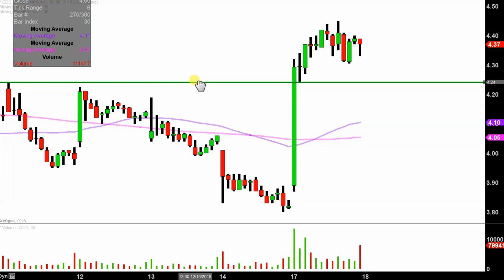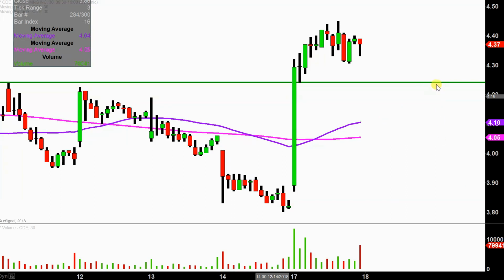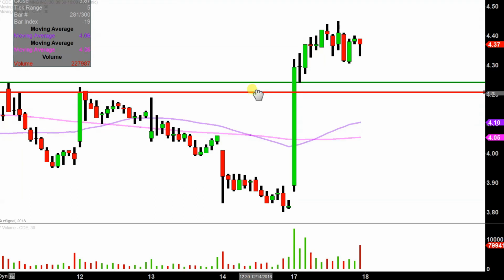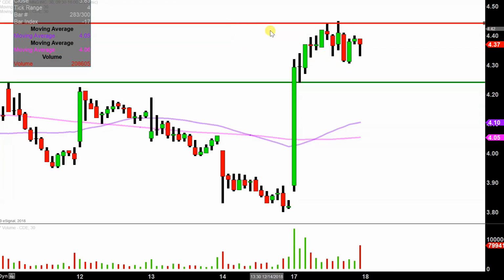Coeur Mining, Inc. - CDE Stock Chart Technical Analysis for 12-17-18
Learn how to read stock charts and identify technical patterns as ClayTrader does a quick stock chart review on Coeur Mining, Inc. (CDE).